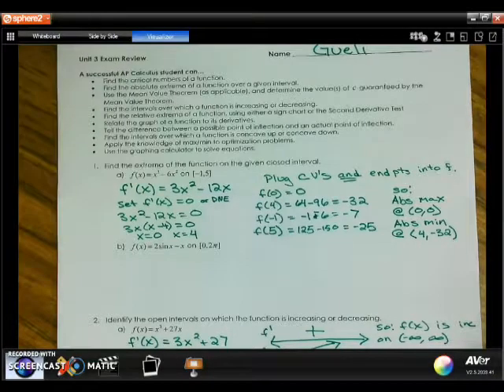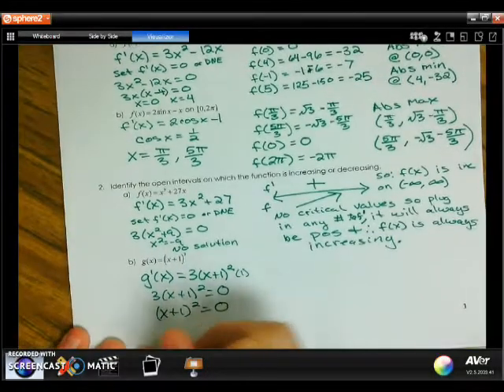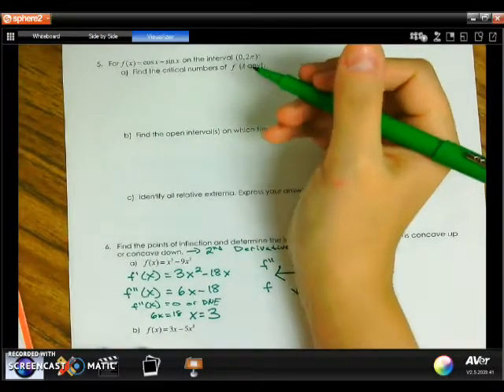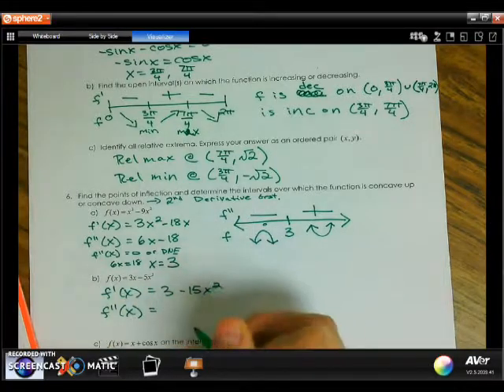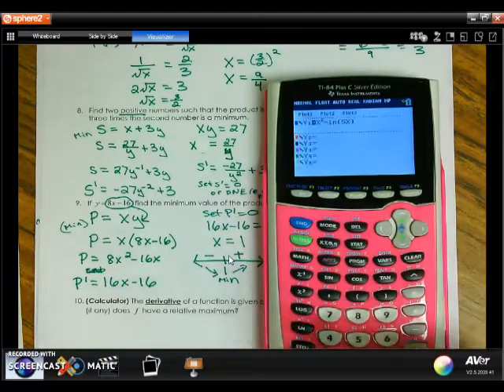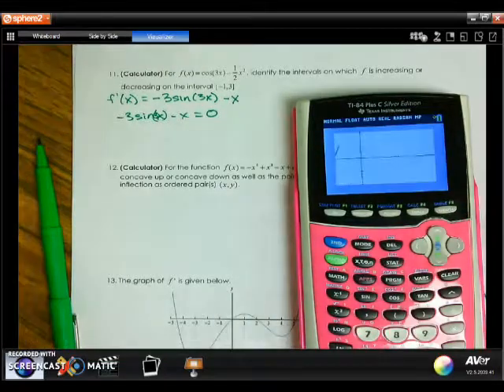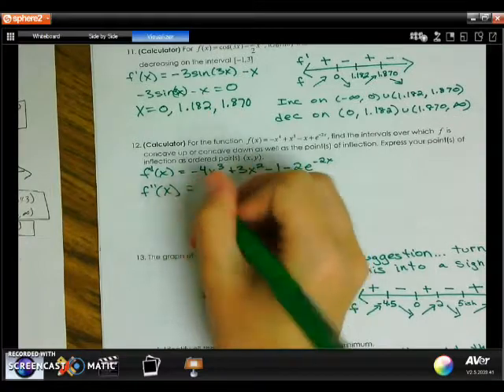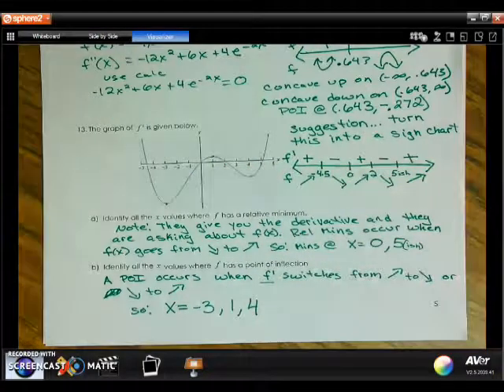Unit 3 review